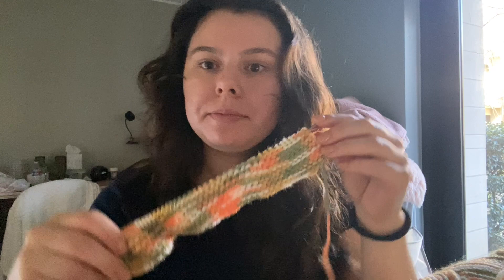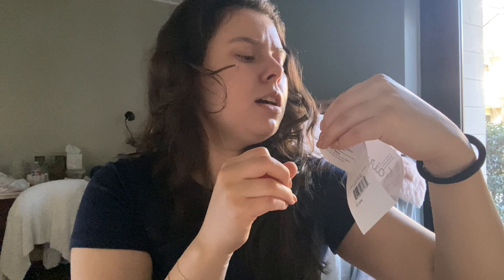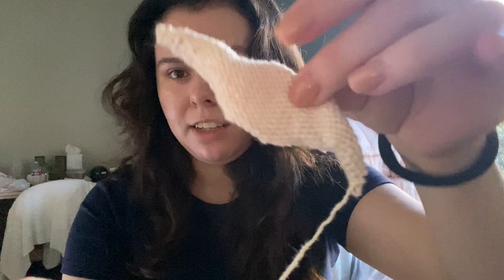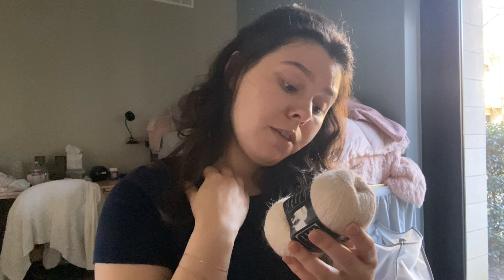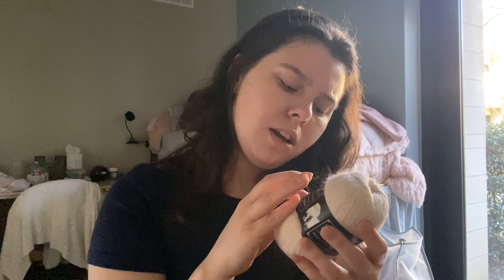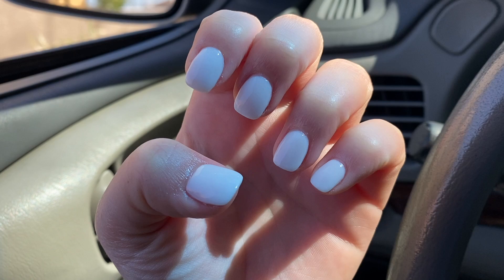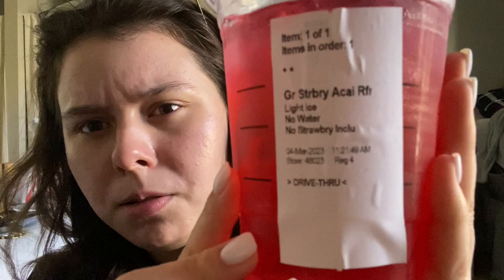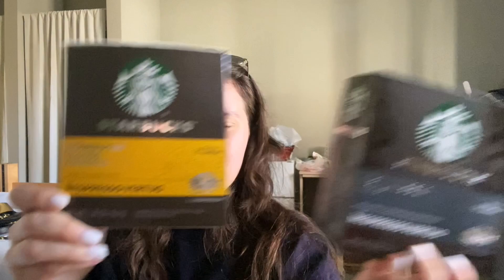Art Store, nails, and lots of studying | Uni Diaries